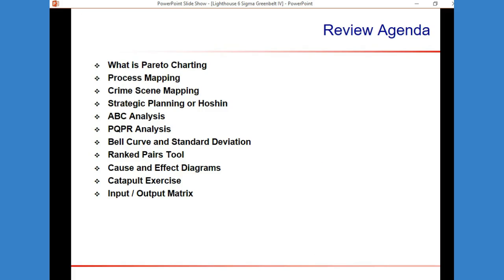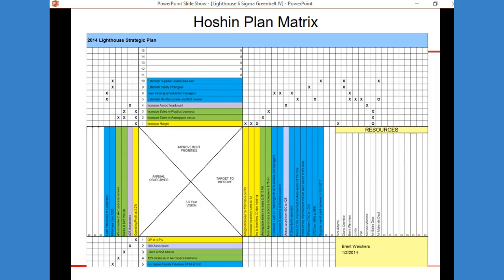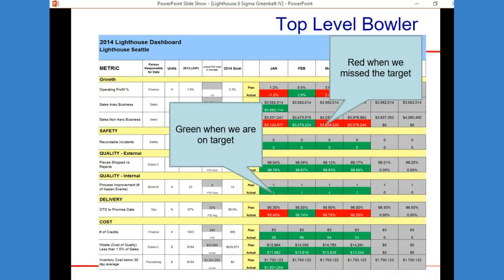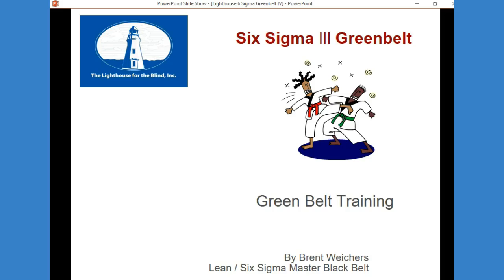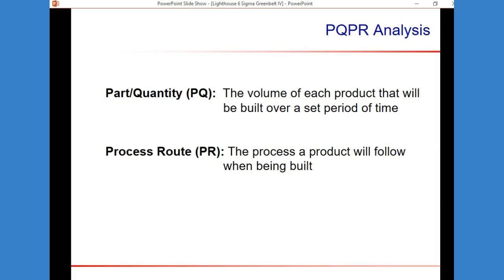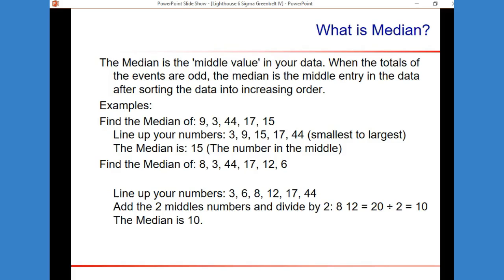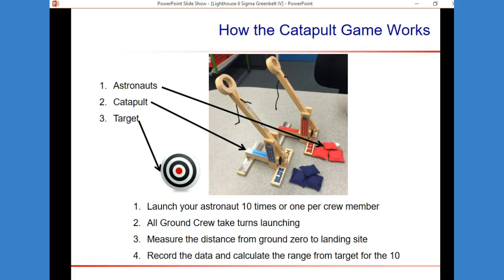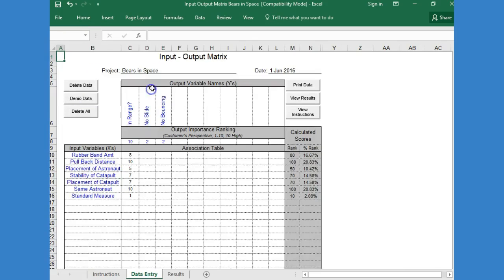Six Sigma Greenbelt Overview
Basic Six Sigma Training Review for Six Sigma Green Belts. This training cover many of the basic tools and analysis used in Six Sigma projects. Pareto, Fishbone and Input / Output Matrix to name a few.